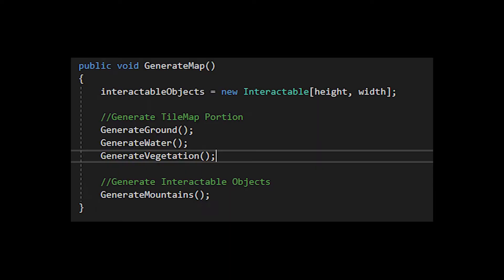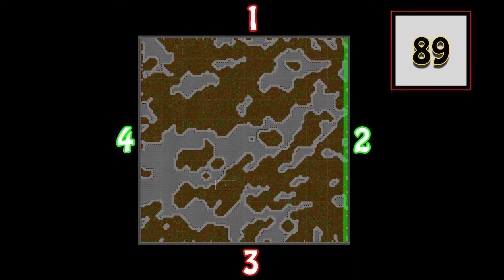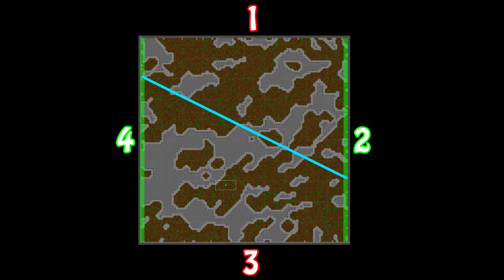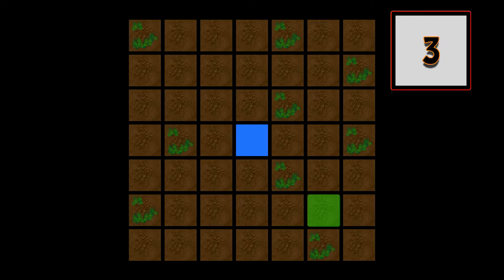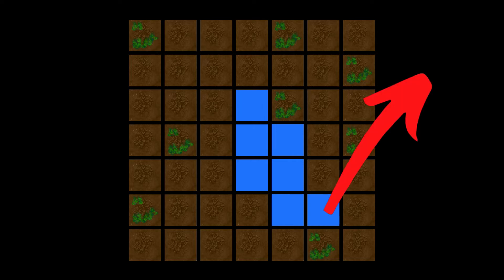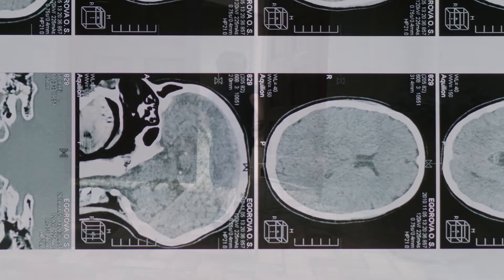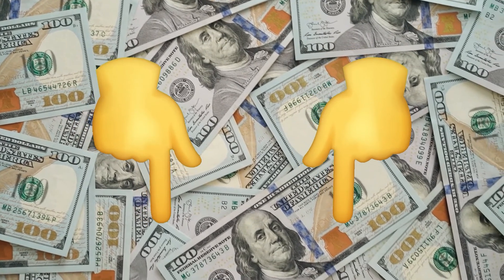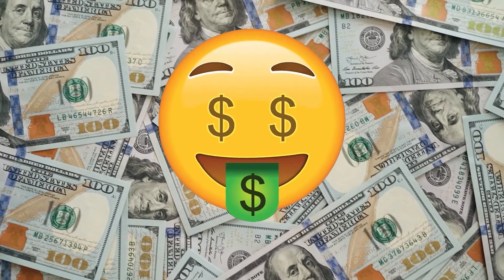Random Tilemap River Generation | Devlog #15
In this video I explain how I create randomly generated Tilemap rivers using Unity game engine. Let me know what you think about this video in the comments below.

Chapters:
0:00 Intro
0:39 Algorithm
2:37 Outro
3:27 Joe